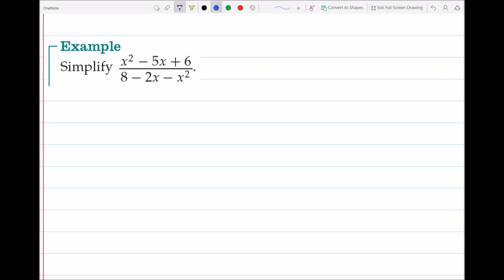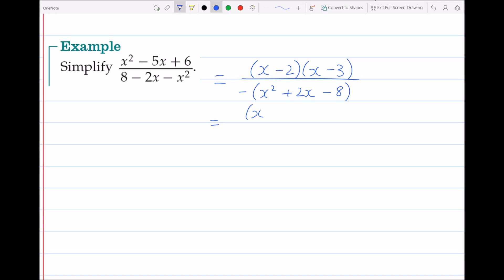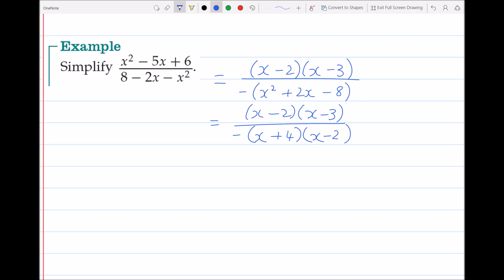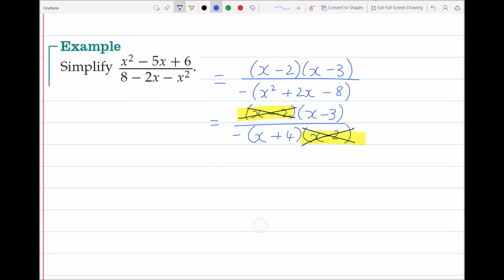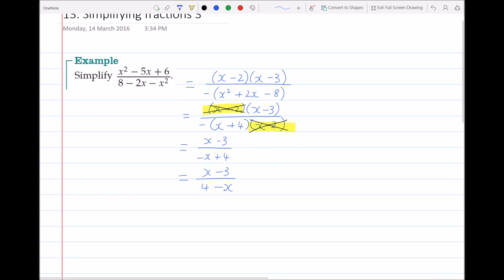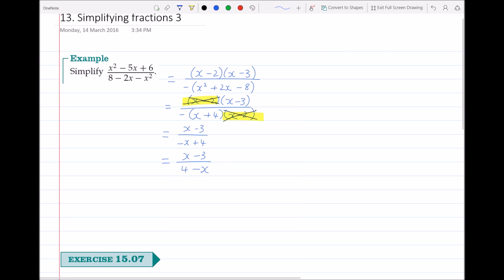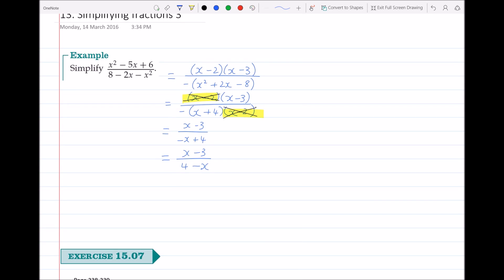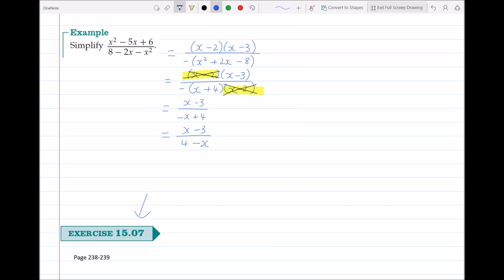Simplifying Algebraica Fractions 3